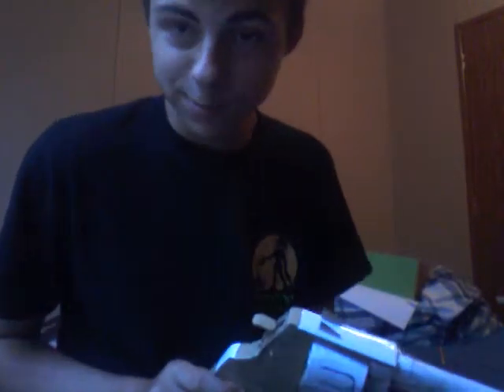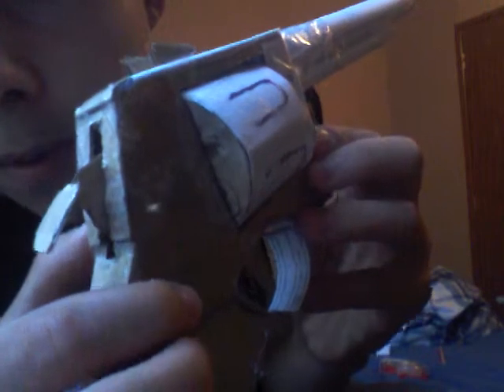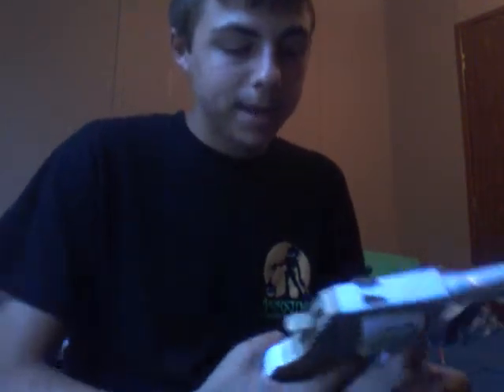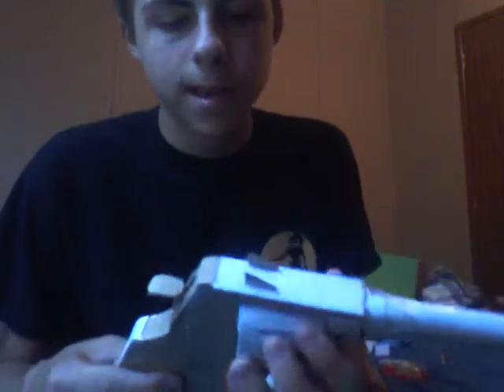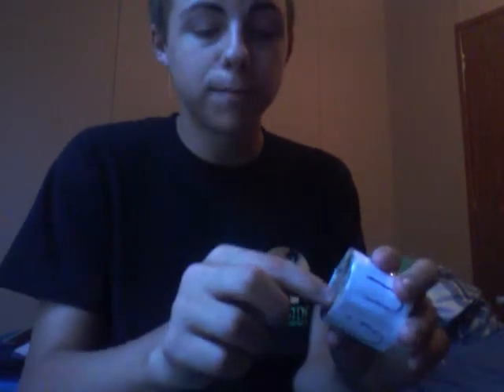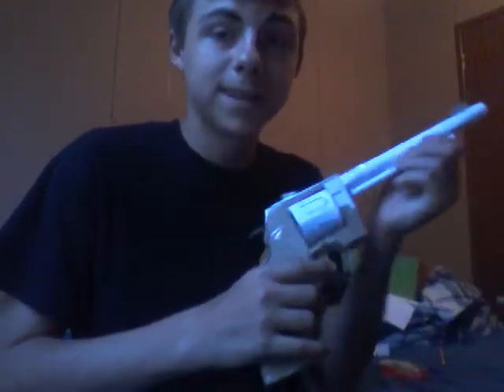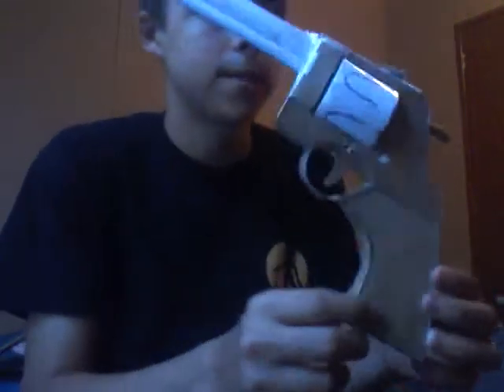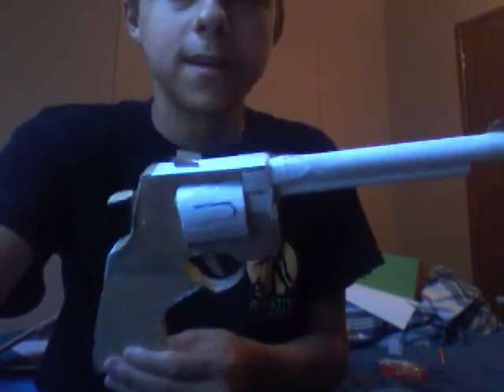My Paper S&W 500 Magnum #2